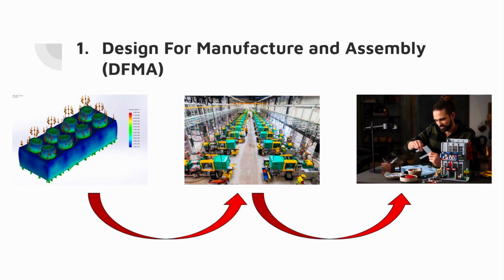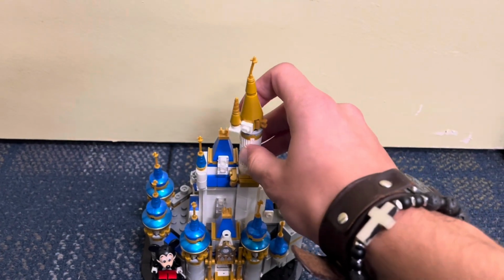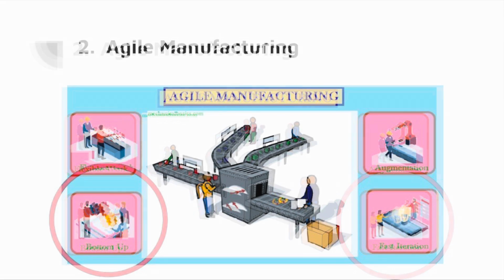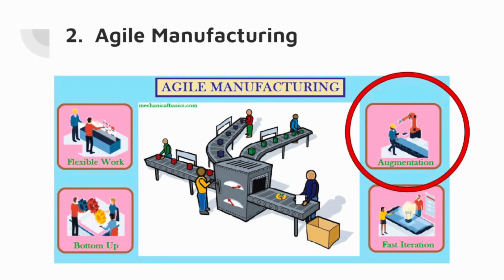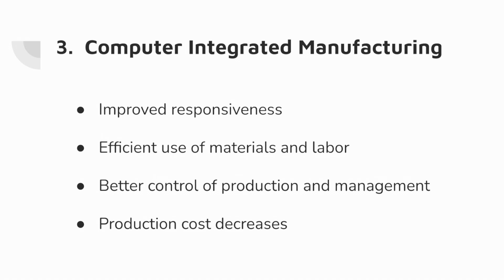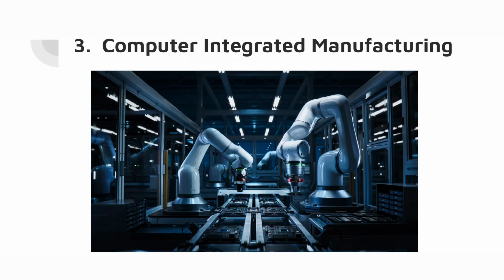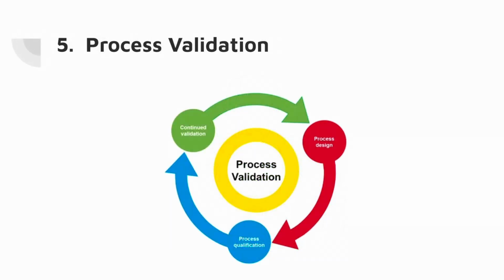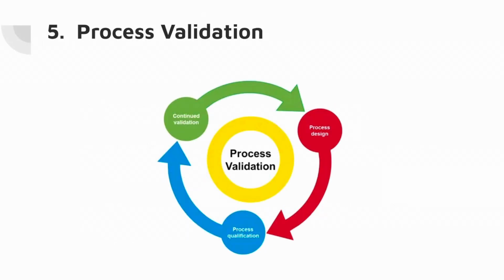Georgia Tech Dennis Velez Fall 2024 Design and Manufacturing Dr Hassan Rashidi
Project 3 for Dr Hassan Rashidi’s ME 3210 Fall 2024 class, where I discuss 5 manufacturing and design principles, tools and concepts.